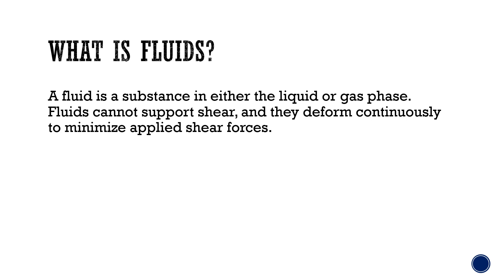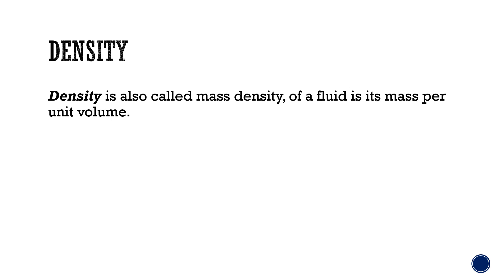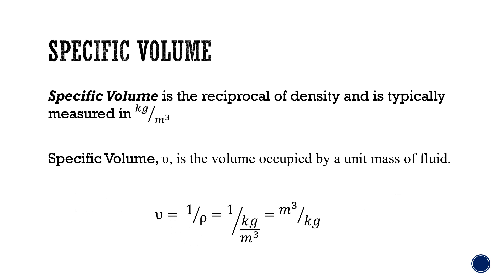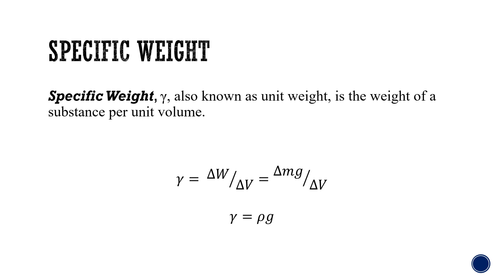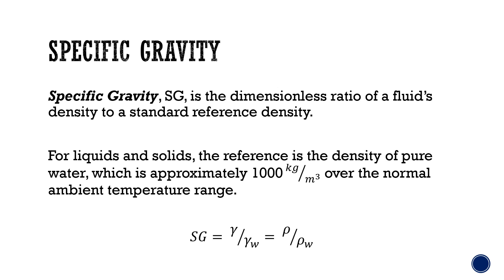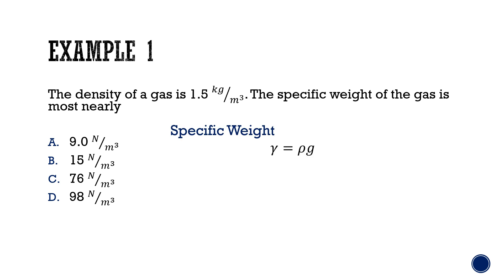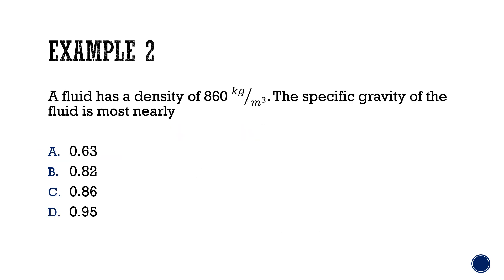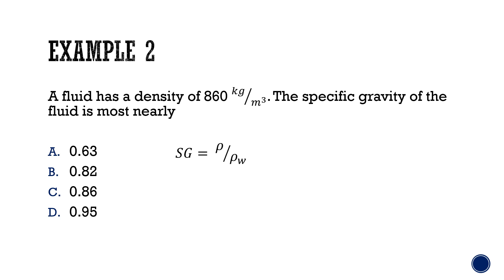Fluid Properties - What are Fluids? | Lesson 1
This video is one of several that goes into detail on what are fluids? We not only introduce and break down the definition of fluids, but we also walk through several important and fundamentals terms, formulas and examples to help grasp the content. I will go over terms such as density, specific volume, specific weight, and specific gravity.